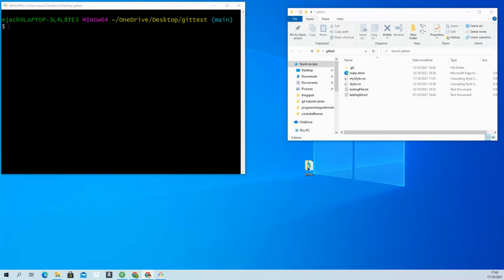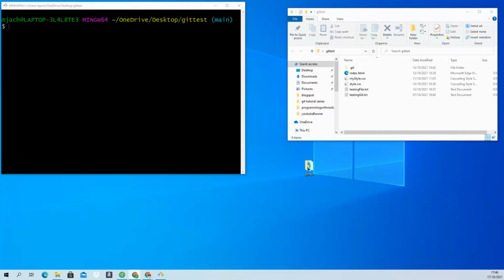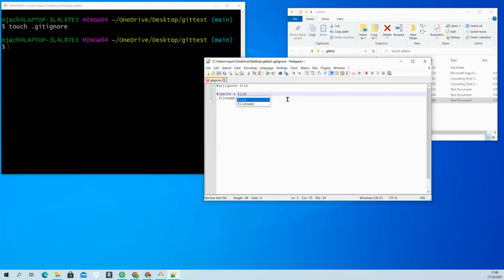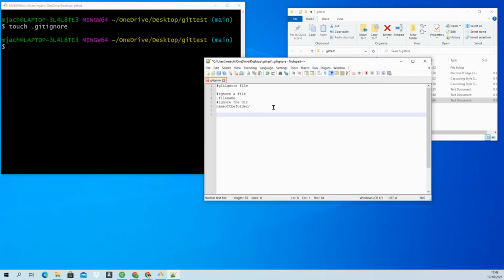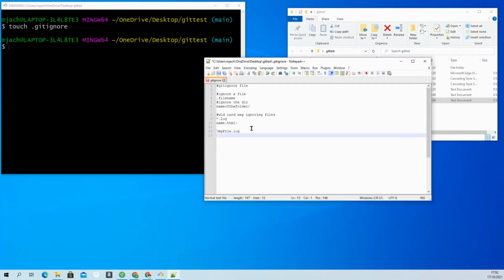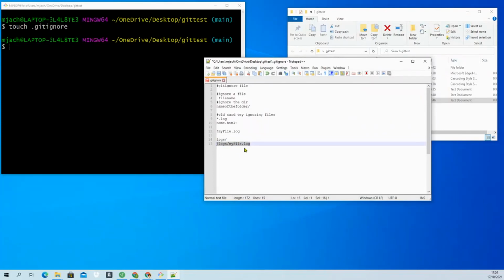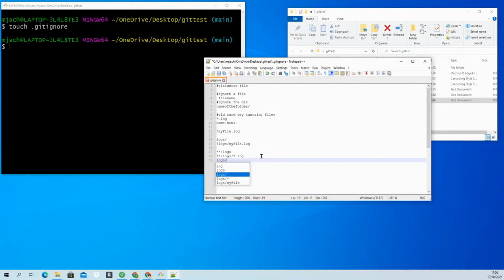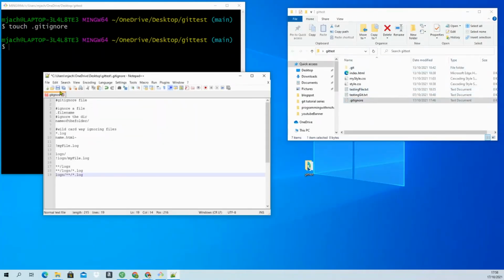How to use & setup gitignore file?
🔥 Welcome to this channel to learn the Git tutorial for beginners. In this video, I will show you how to use git ignore file?

📚 Git tutorial is vital for your career. Learn Git for your job in DevOps, Software development, software engineering. This git tutorial will teach you and show you practical examples of everything you need to learn Git.  📚 This video explains step by steps how to use Git ignore file.

🙋 How to setup gitignore file in your root repository?

❤️ Please support me to buy a coffee to continue running this channel

✔️GitHub Link - You will find all the codes for this tutorial on GitHub.

📚 Git is one the most frequently used version control system around the world. If you want to track your project and software, Git is the best, and millions of users and DevOps software engineers use Git for version control. This git tutorial will teach you how to use Git as version control.